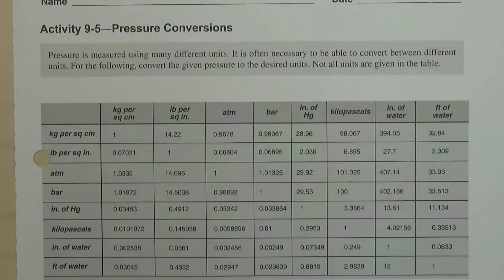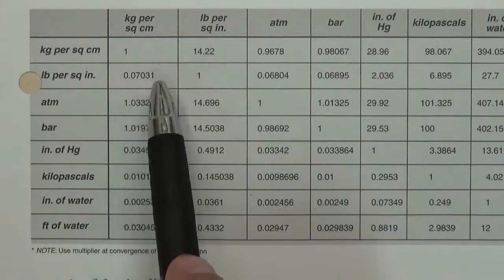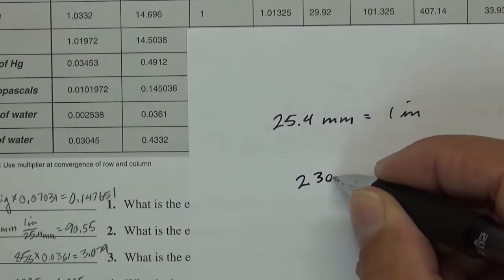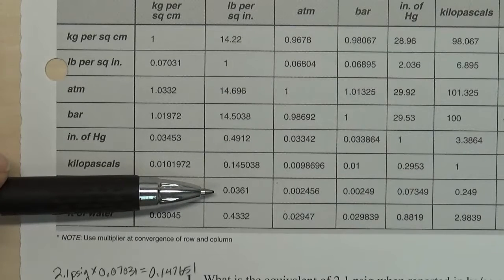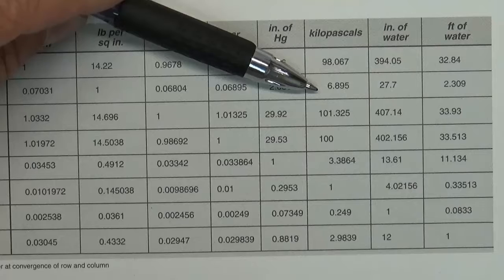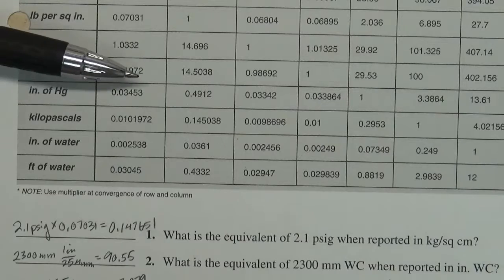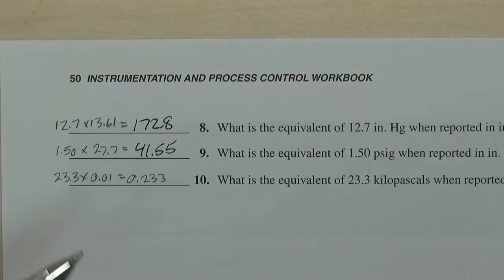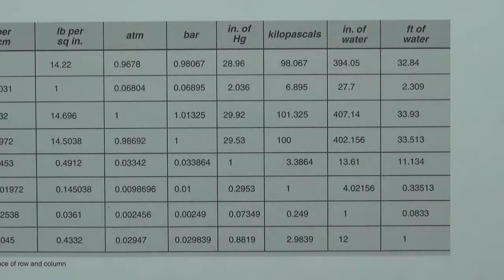EIT 233 Activity 9 - 5